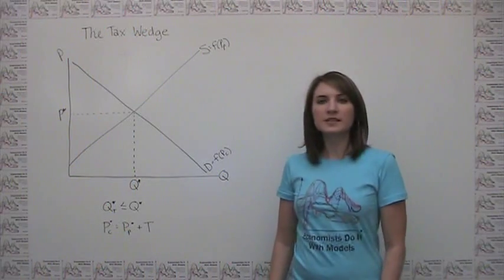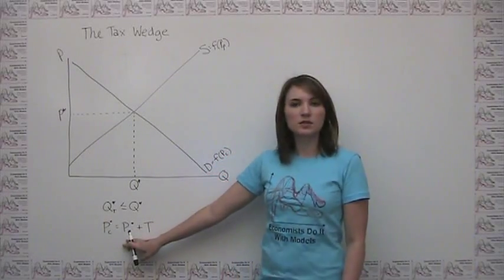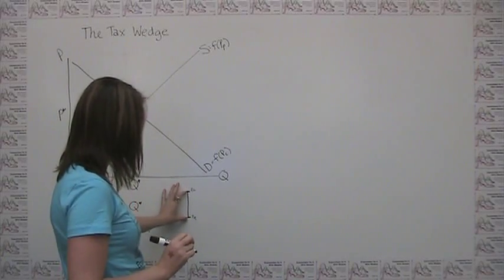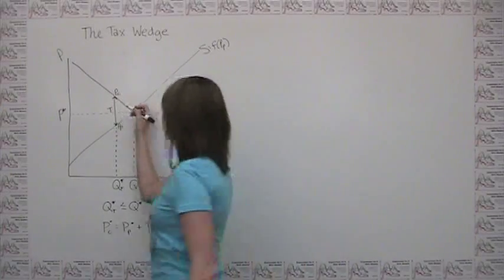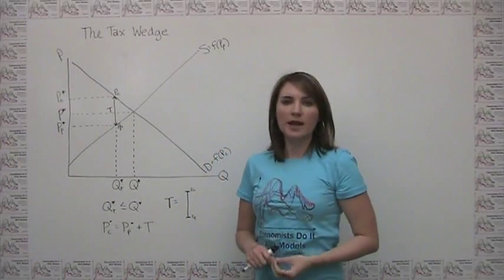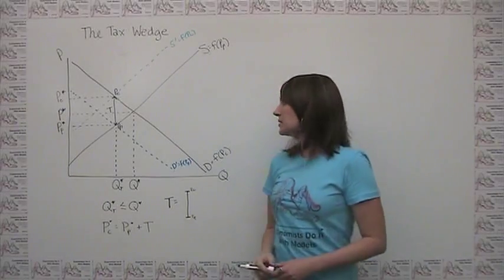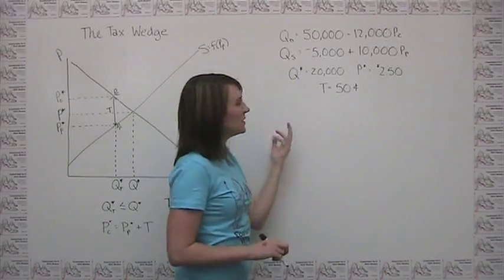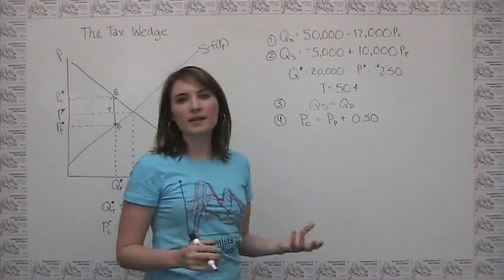The Tax Wedge Part 1